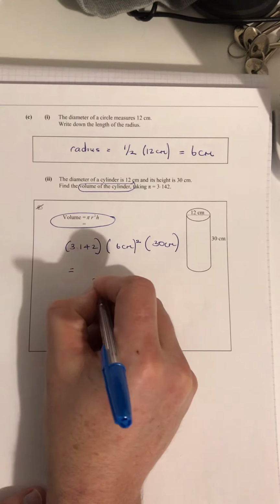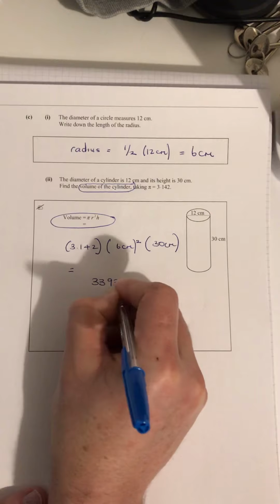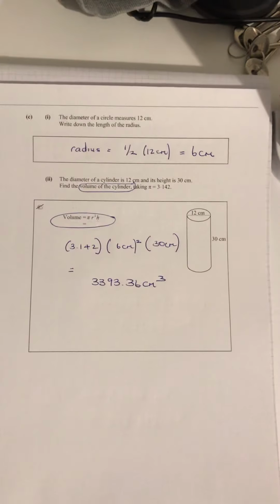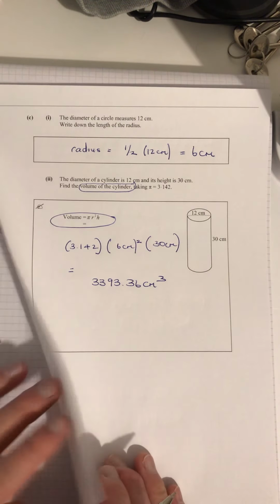JCOL A P and V Wsheet